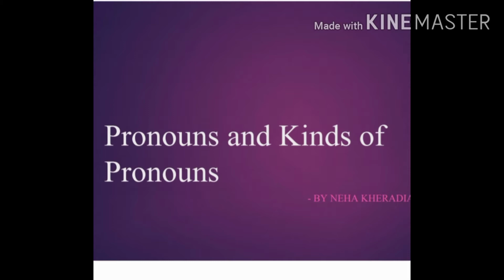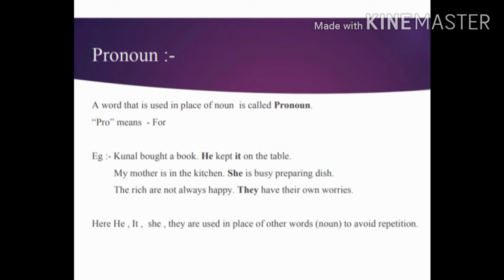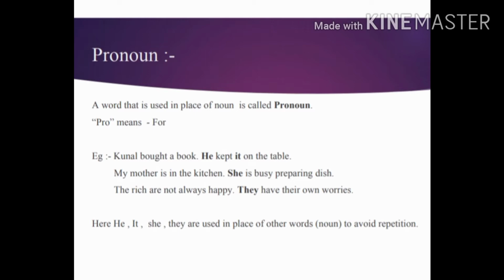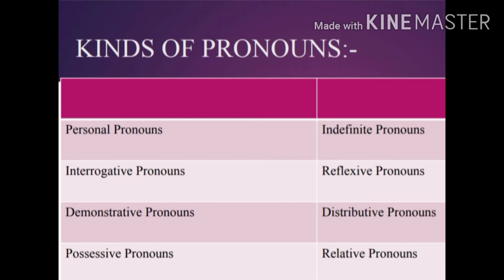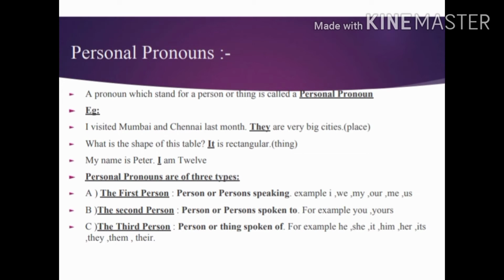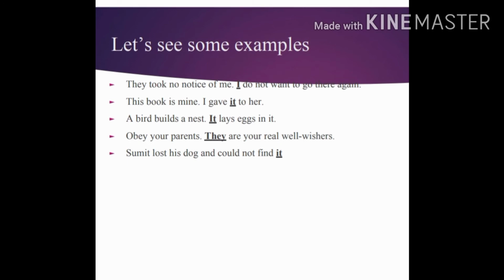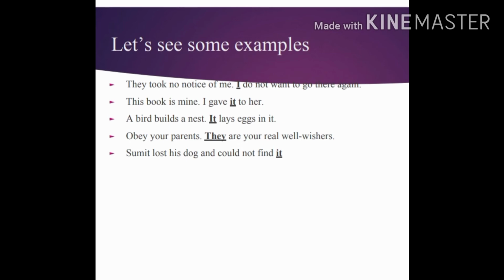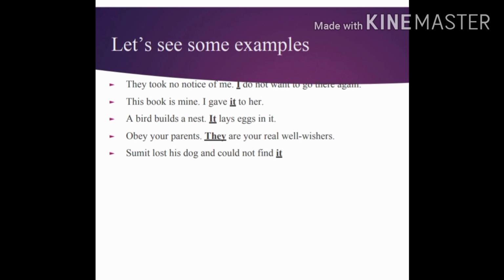Pronouns | Personal Pronouns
Here , we are going to start our new lesson. Pronouns.thereb are total eight types of pronouns.personal,possessive,reflexive,emphatic,interrogative, demonstrative, indefinite, distributive,and relative pronouns and in this vedio you can get information about:- "Personal pronouns" and for the rest pronouns please visit my channel and for worksheet ,you can visit my blog:)